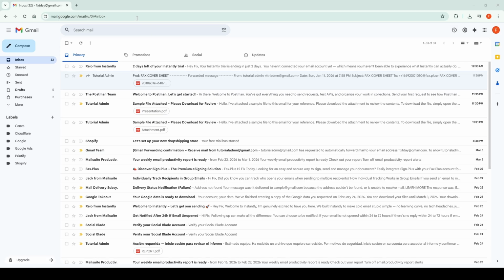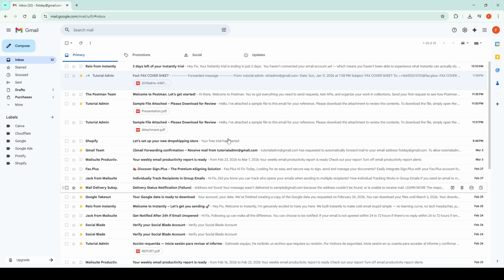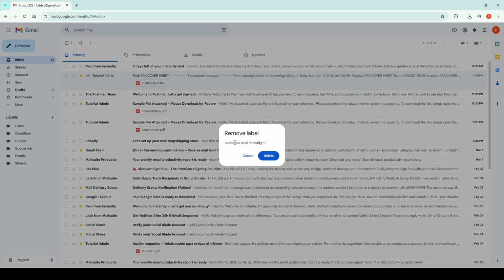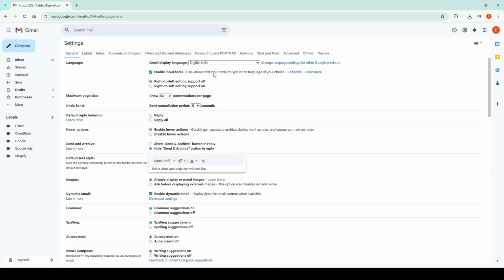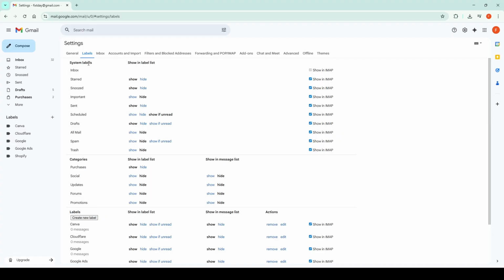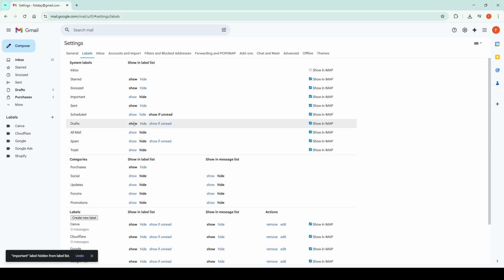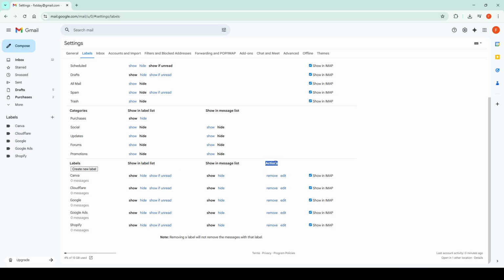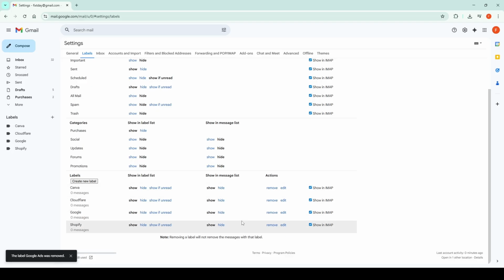How to Delete Labels in Gmail - Clean Label List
Learn How to Delete Labels in Gmail step by step.

In this tutorial, I’ll show you exactly How to Delete Labels in Gmail in a simple and beginner-friendly way. Follow along and you’ll have it set up in just a few minutes.